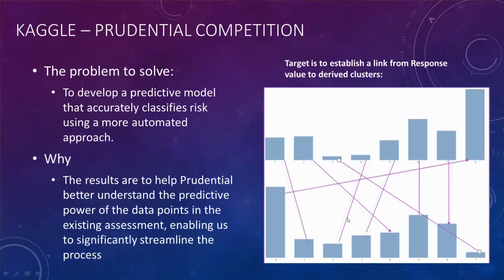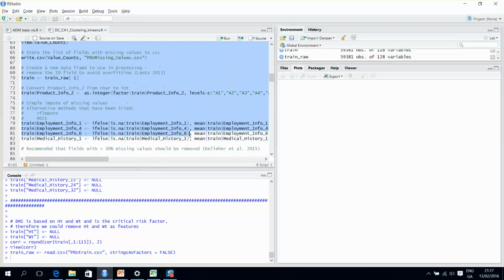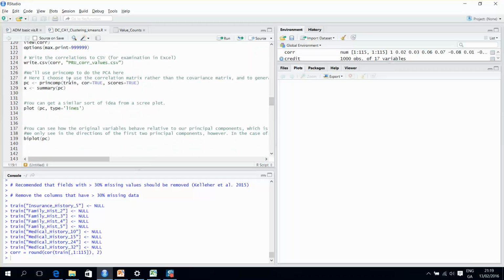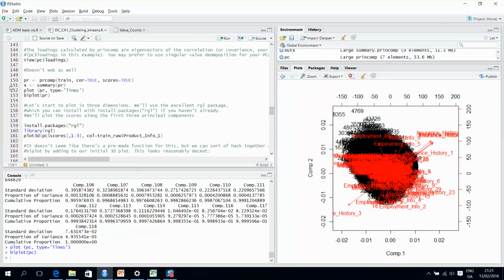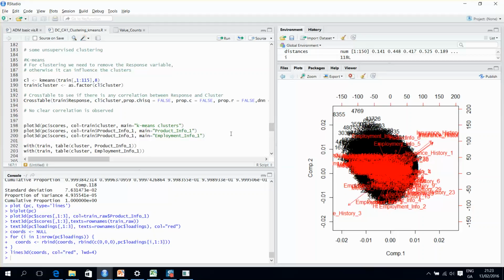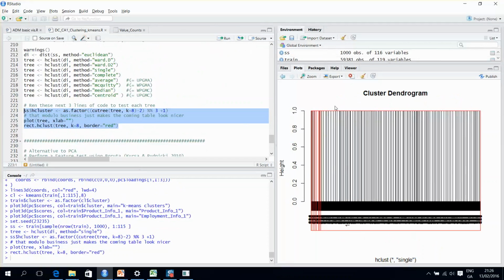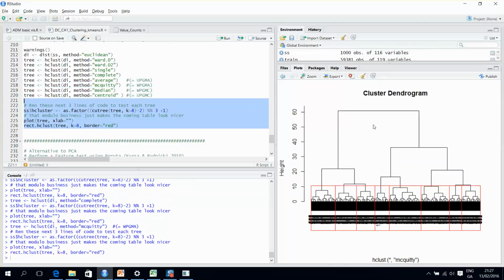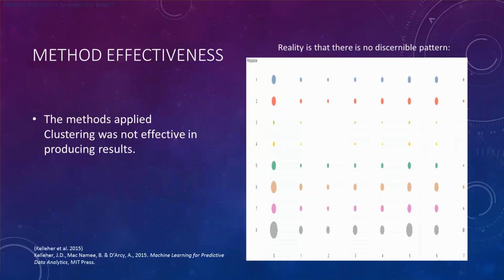ADM CA1 groupC V0